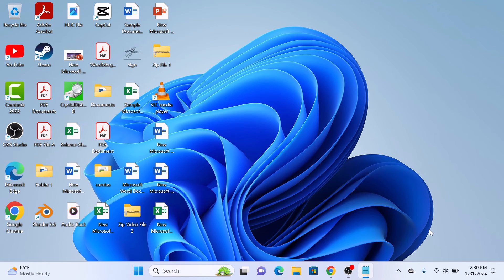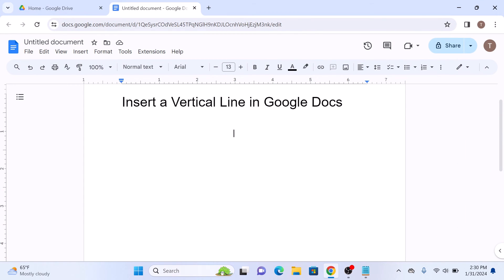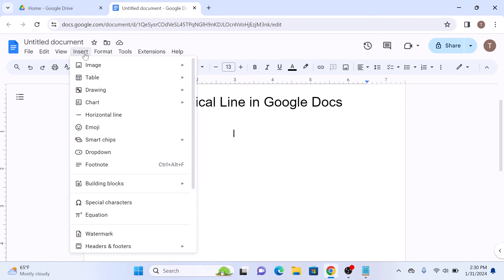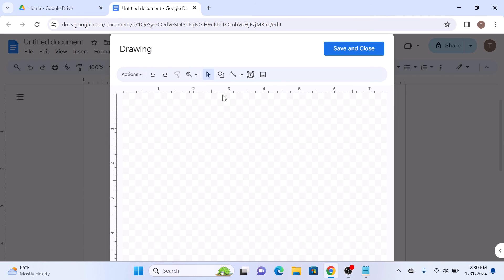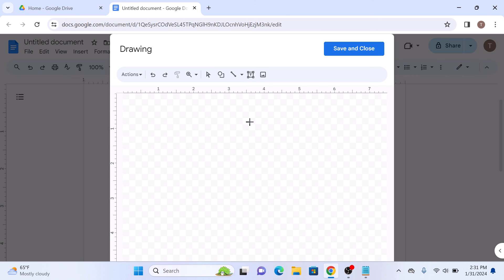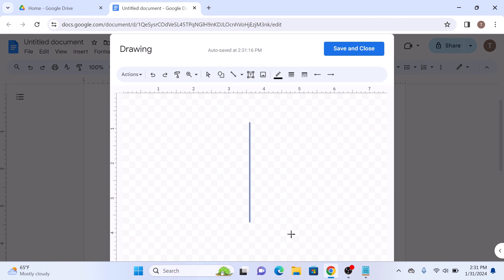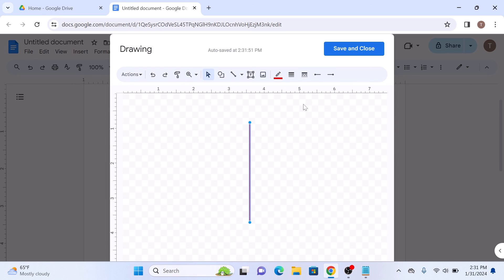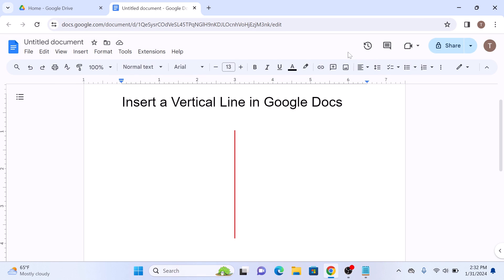How to Insert a Vertical Line in Google Docs | Make a Vertical Line in Google Docs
This video guides about how to make a vertical line in google docs.

Adding a vertical line in Google Docs enhances document clarity and organization, providing a visual separation between content sections for a more polished and professional appearance.

To learn how to insert a vertical line in google docs, simply follow the step-by-step guide.

Here are the Steps to Add Vertical Line in Google Docs:

1. Open your Google Docs document.

2. Click on the point where you want to insert the vertical line.

3. Click on "Insert" at the top menu and select "Drawing" then click "New".

4. A Drawing dialog box will open up.

5. Click the line icon, draw a straight line, and maintain its verticality by holding down the 'Shift' key while dragging.

6. Click on "Save and Close" button.

A vertical line will be inserted at your selected location.

So that's how to add vertical line in google docs. If you face any issue during the whole process then ask me in the comments section below for the solution.